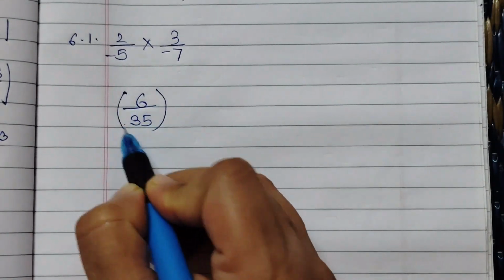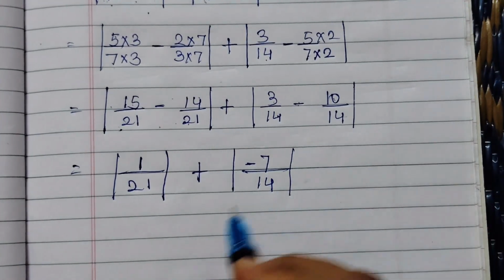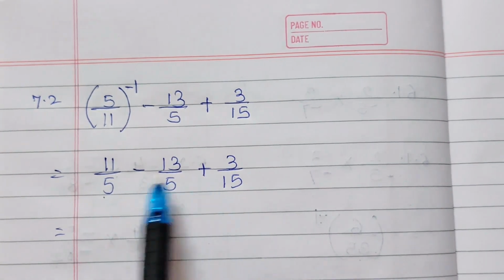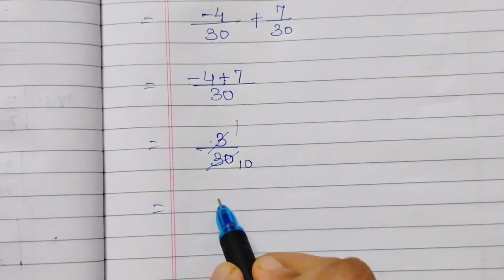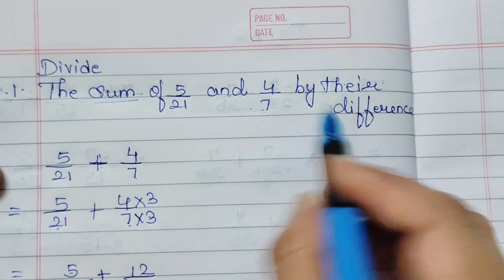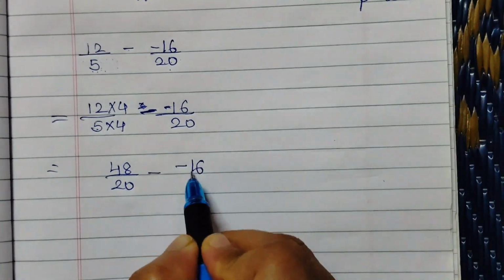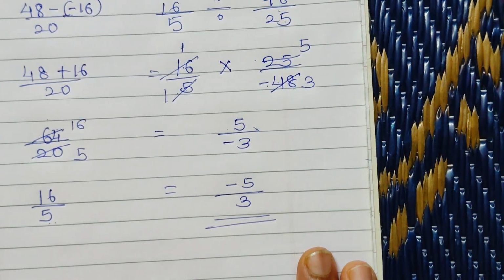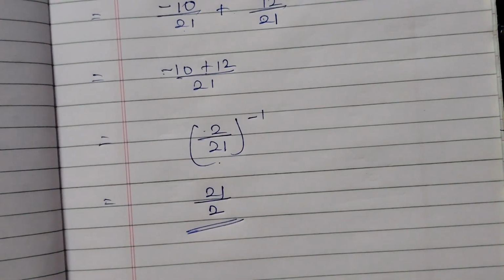DAV Class 7 Maths |Chapter 2 |Brain Teasers |Questions 6,7,8,9|Operations on Rational Numbers#videos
In this video, we solve Class 7 Maths Chapter 2 – Operations on Rational Numbers.
This is Brain Teasers (Question 6,7,8,9) explained in a simple and easy way.
👉 Step-by-step explanation
👉 Comment your doubts below 👇

0:00     Question 6
2:00     Question 7
12:35   Question 8
21:21   Question 9